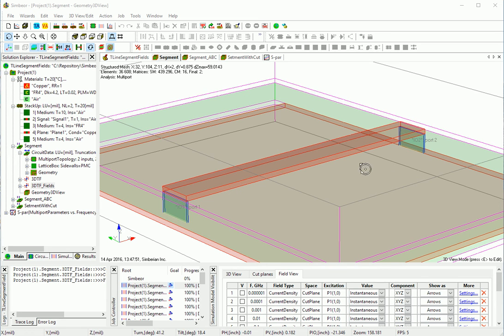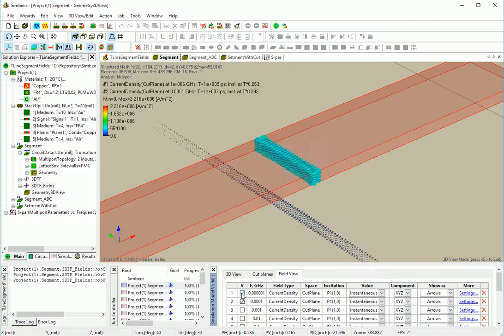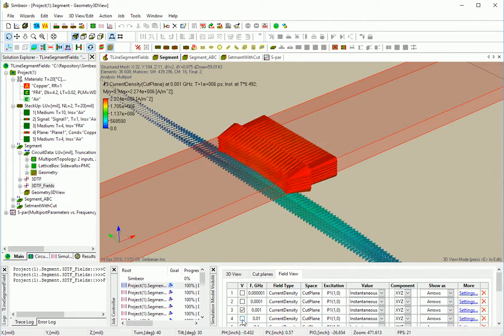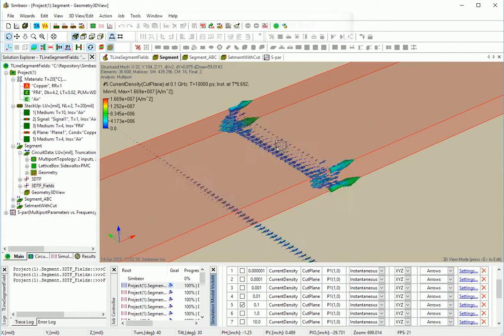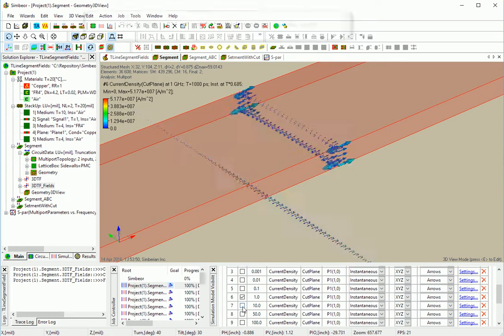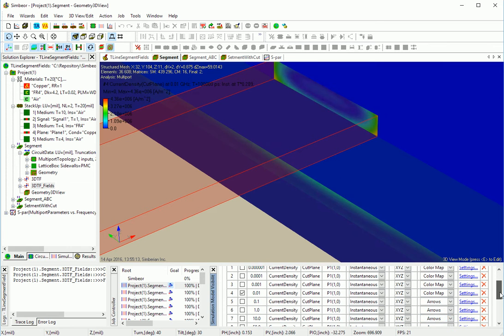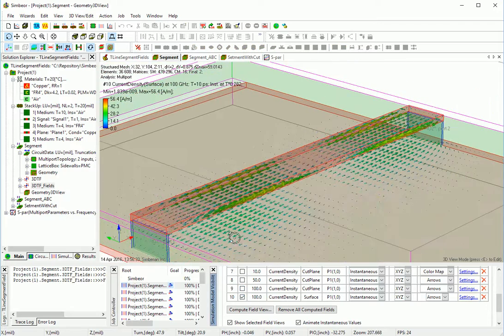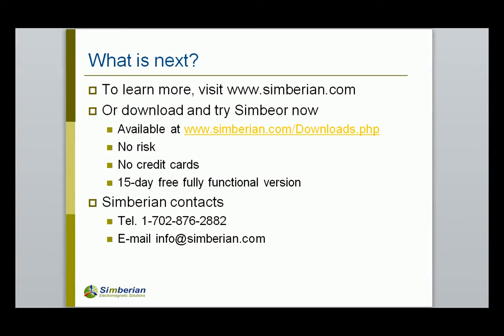How Interconnects Work™: Skin-effect in microstrip line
Demonstration of current density in microstrip line computed with Simbeor THz software